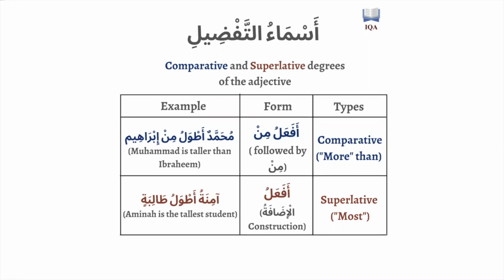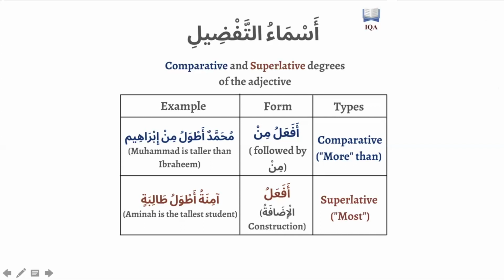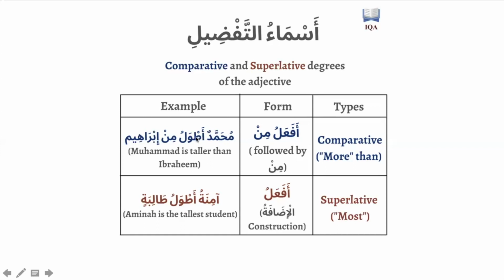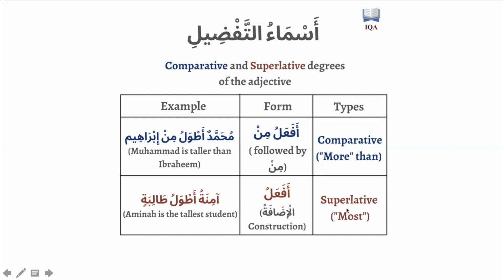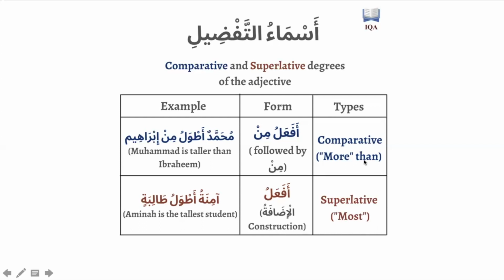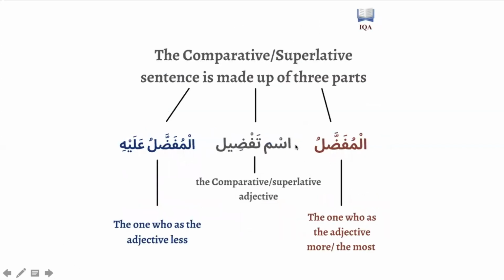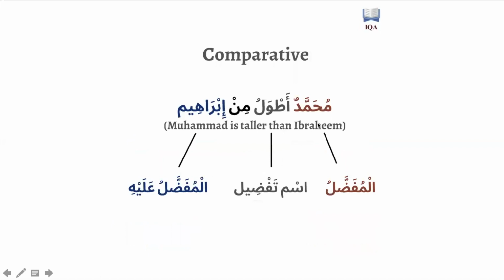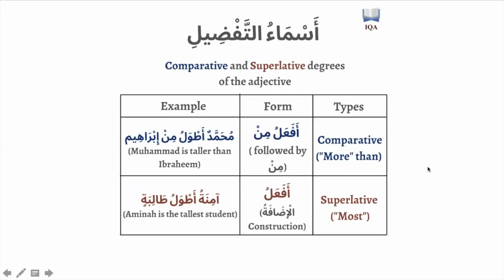The Comparative/Superlative degrees in Arabic ( أسماء التفضيل)